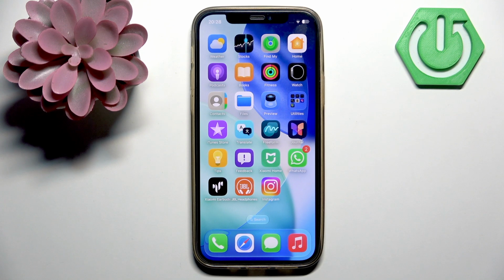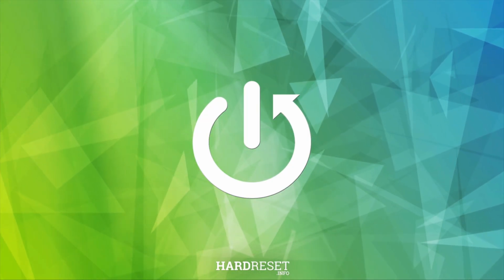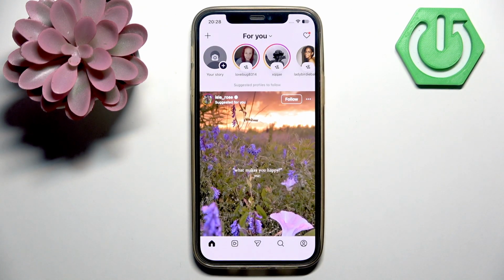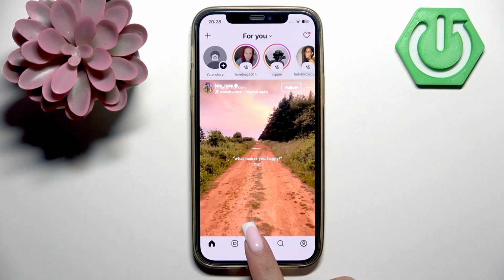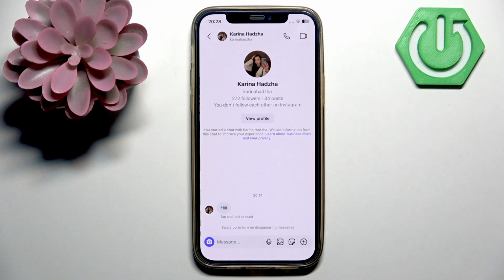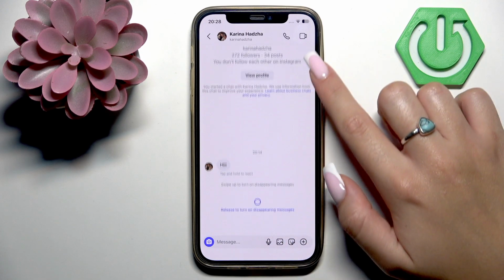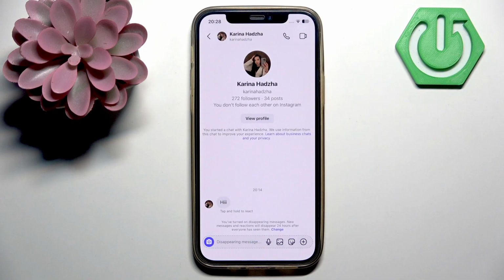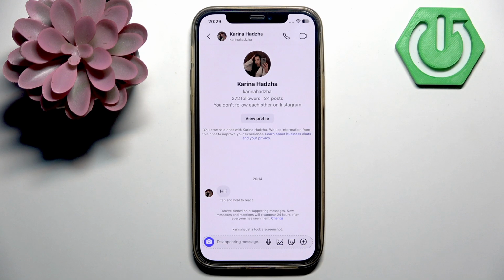How to Enable Screenshot Notifications on Instagram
In this video I show how to enable screenshot notifications for Instagram Direct Messages using Vanish Mode. You'll learn that there is no general setting for all DMs, but by swiping up in a chat to activate Disappearing Messages (Vanish Mode), you can detect when the other person screenshots content. Any subsequent screenshots will trigger an in-chat notification confirming the action, which is the only way to be notified of screenshots on Instagram nowadays.

How to enable screenshot notifications on Instagram DMs?
How to turn on Vanish Mode in Instagram?
Does Instagram notify for screenshots in normal chats?

0:00 Intro - how to enable screenshot notifications
0:12 Why DMs lack native notification settings
0:24 Enabling Vanish Mode for privacy
0:31 Activating disappearing messages via gesture
0:50 How screenshot detection works in Vanish Mode
1:05 Limitations of Instagram's screenshot alerts
1:16 Outro - like and subscribe